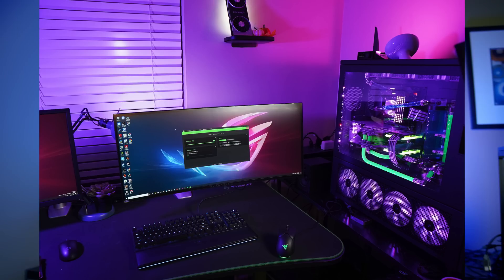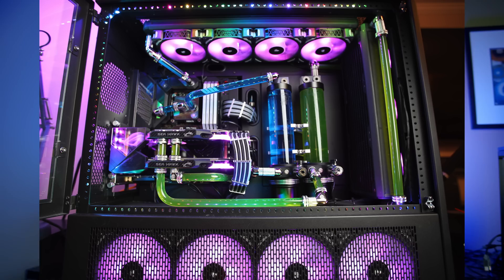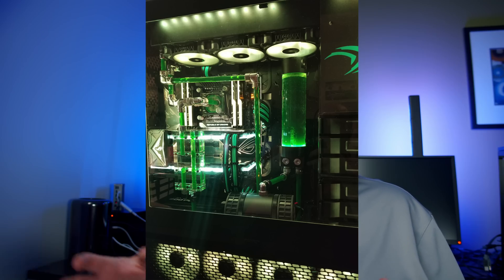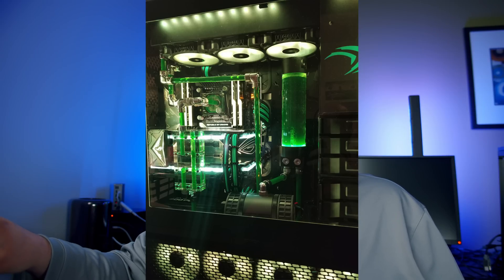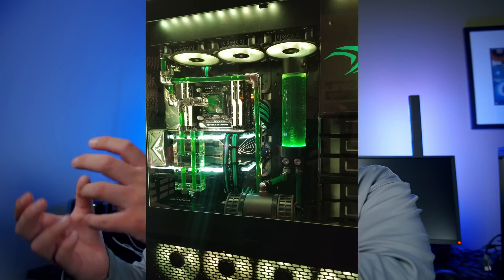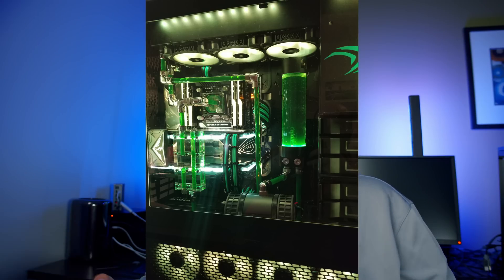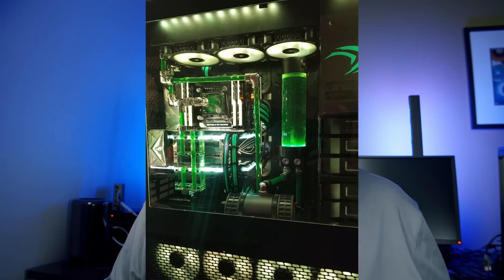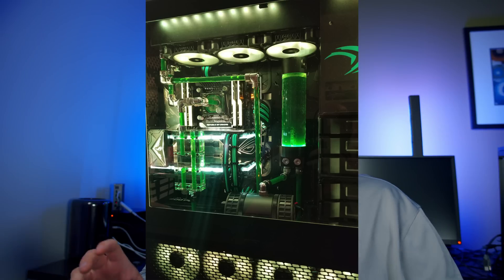Nvidia RTX 3070 & 3080, NO MORE NVLINK, SLI & Multi GPU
No more SLI or NVLink with the Nvidia RTX 3070 and 3080, let's discuss and see if the only the 3090 may have this, and if it will even be utilized.

AMD Ryzen 3700x
Gigabyte X570 Aorus Elite
Asus Z490 ROG Strix (Possibly future PCIE 4)
bequiet! Pure Rock 2
bequiet! Straight Power 11 750w PSU